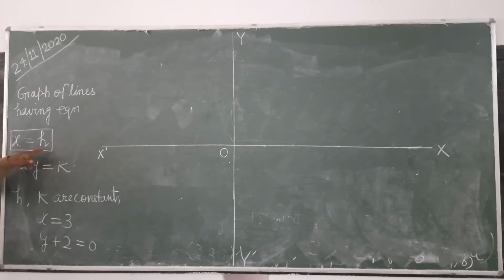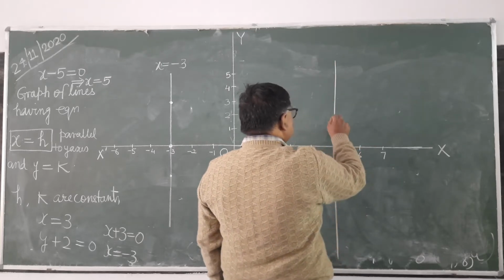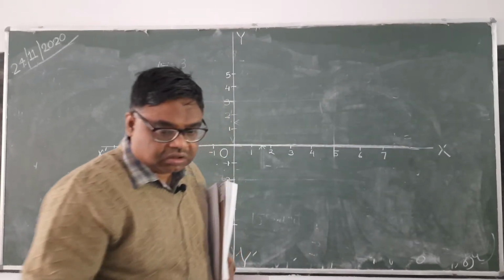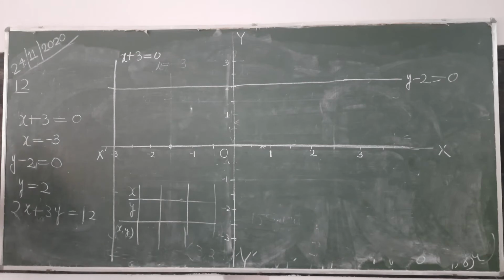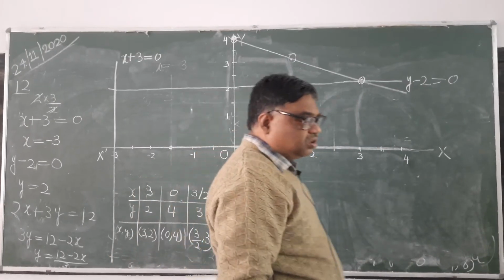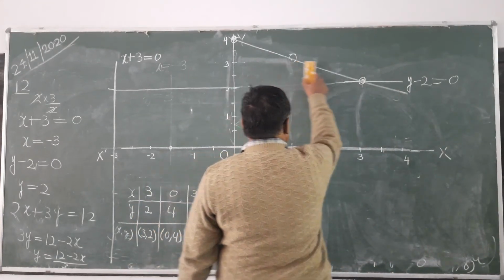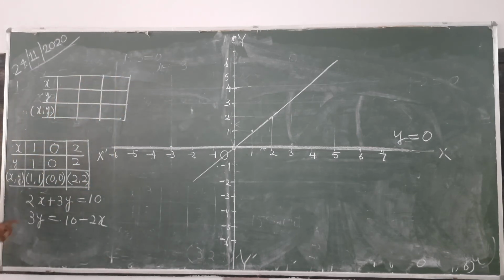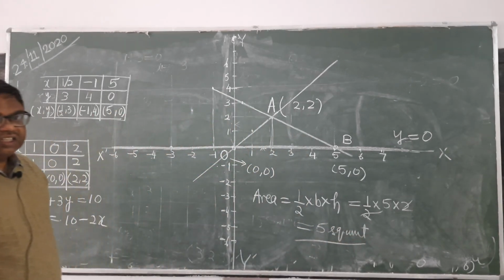CLASS 9//MATHS//COORDINATE GEOMETRY//GRAPH OF LINES y = k and x=h EXERCISE 19.2//24 NOVEMBER 2020